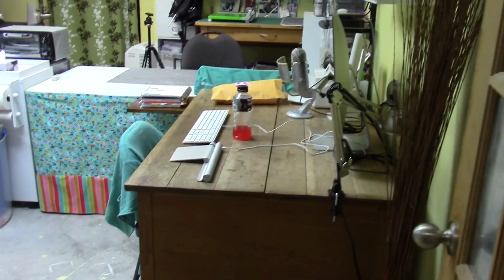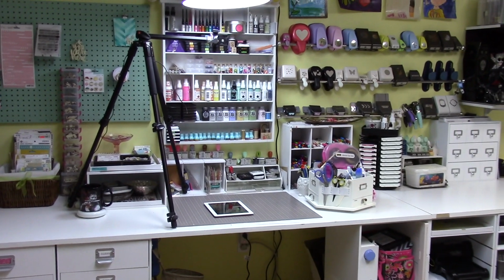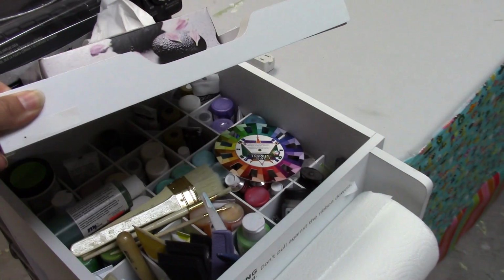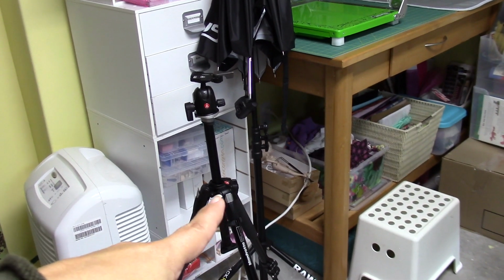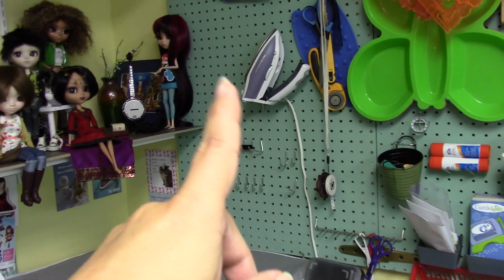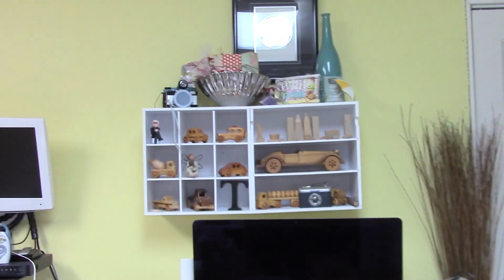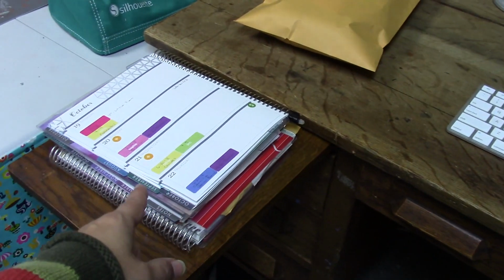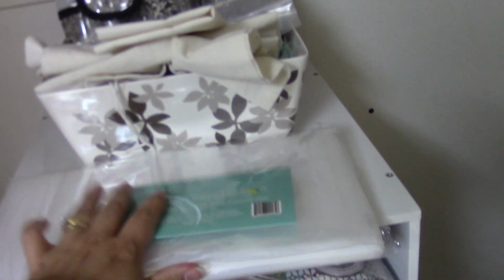Scraproom Tour Oct/2015: Overall Layout